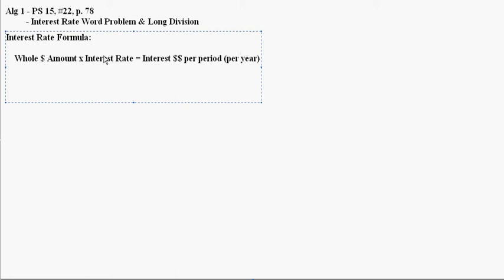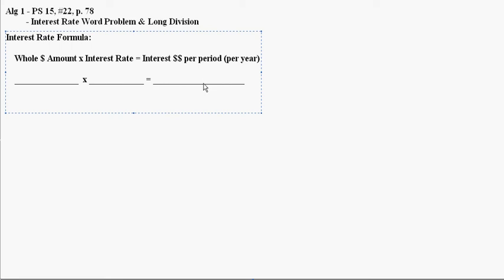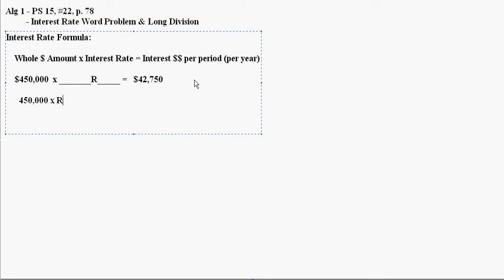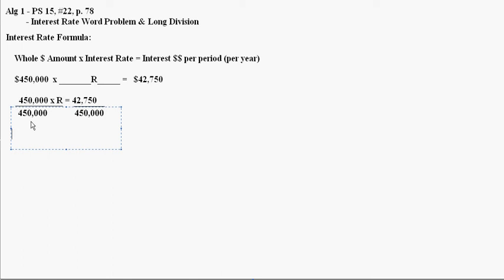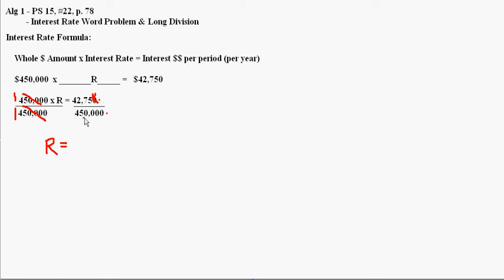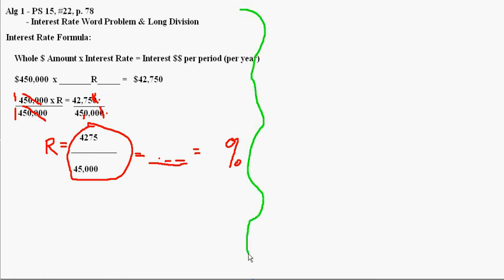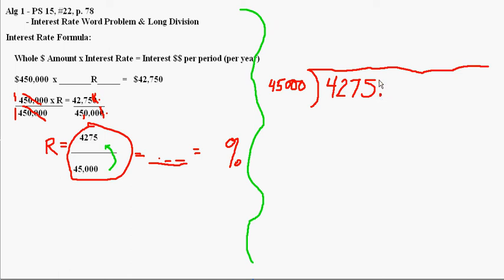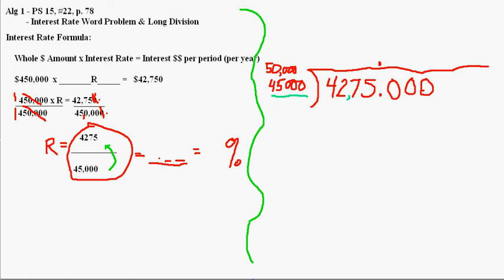2012 09 06 Interest Rate WP and Long Div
Tree's Math:  A how-to of an interest rate word problem where the amount of $$ being borrowed is known, and the annual dollar amount to be paid in interest is known, but need to figure out the interest rate.  Long division also covered (for those who aren't allowed to use calculators, a.k.a. for those who are constantly sharpening their math mechanics skills).  Specially made for my CHS Algebra 1 homeschool students!